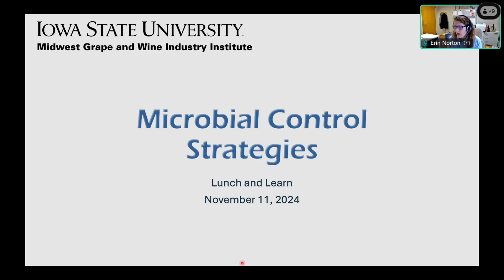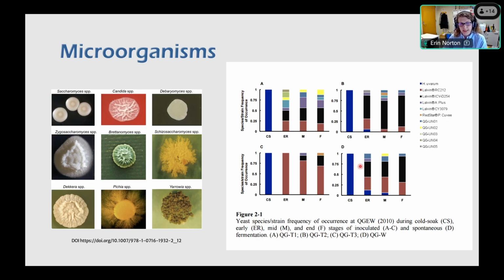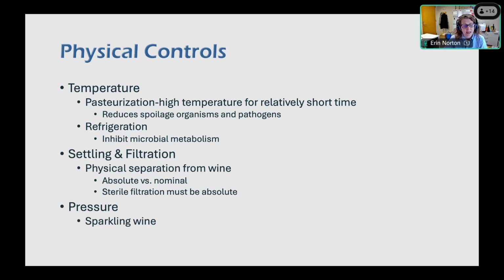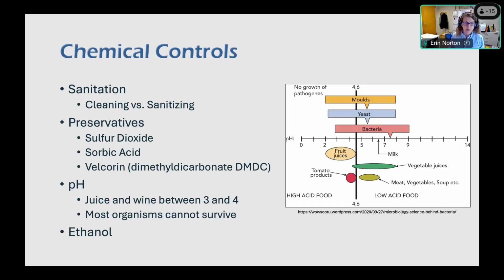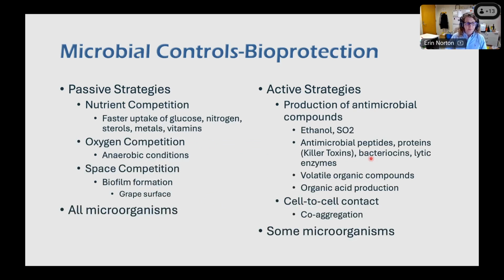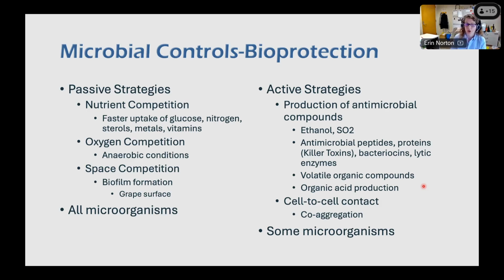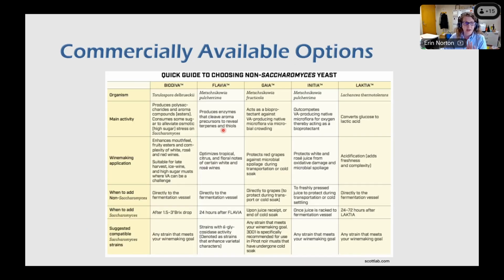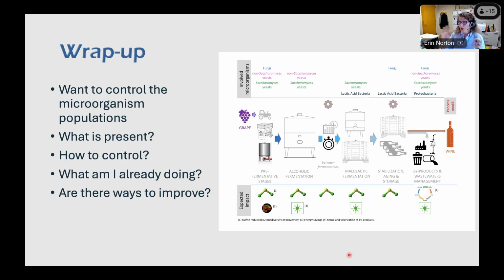Lunch and Learn Series- Microbial Strategies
Copyright for music: BenSounds All That